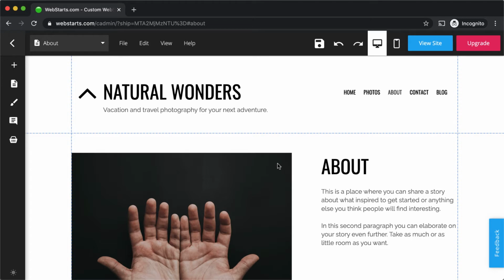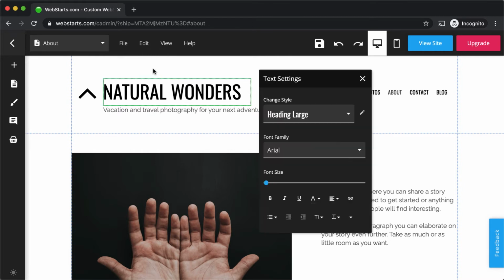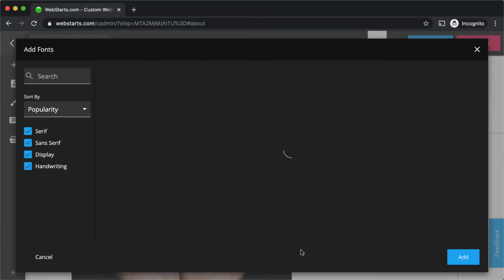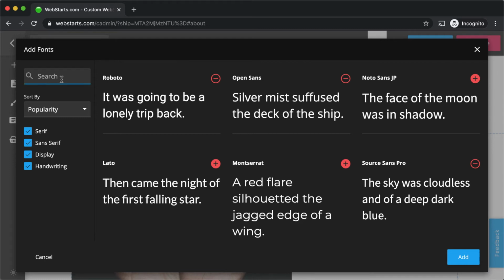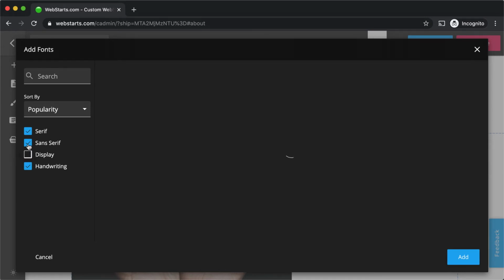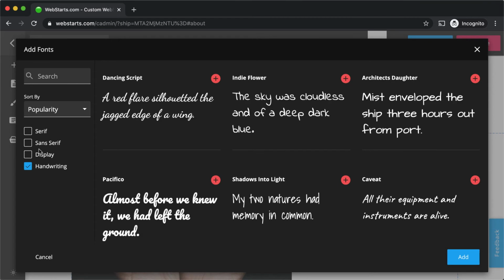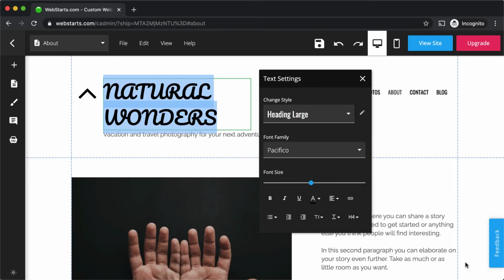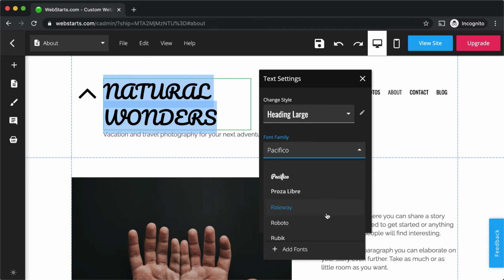How To Add More Fonts To Your Website